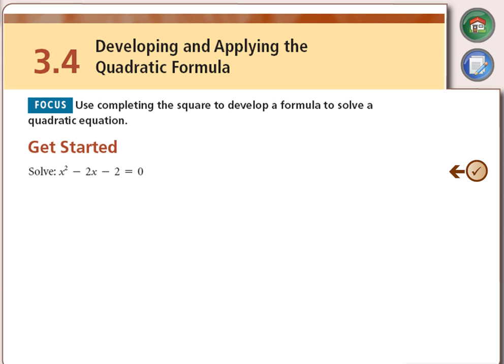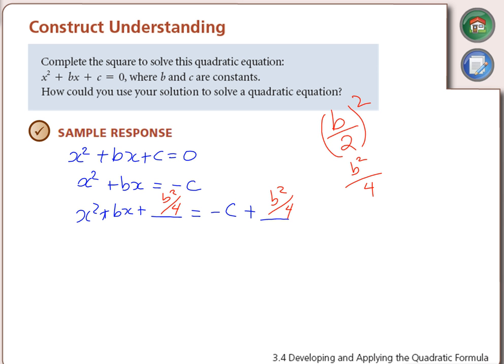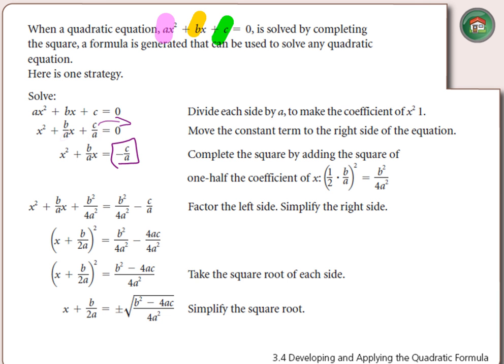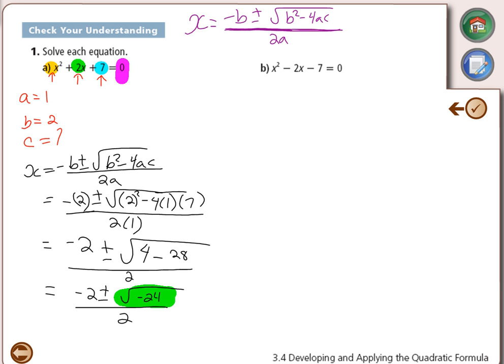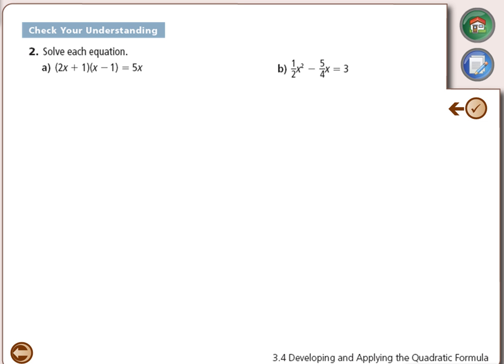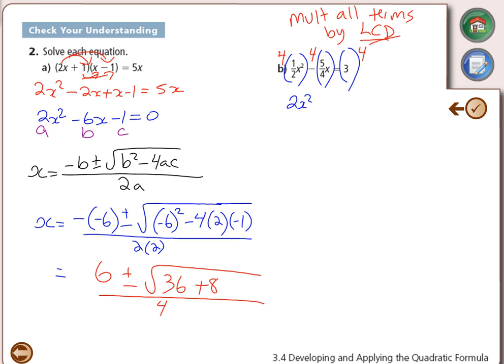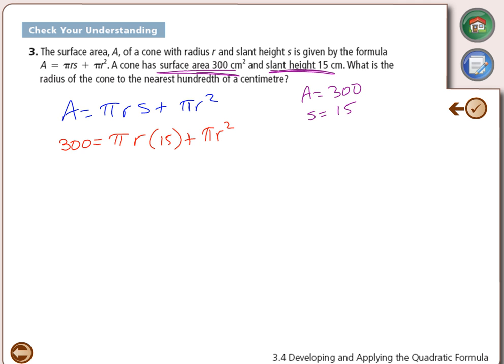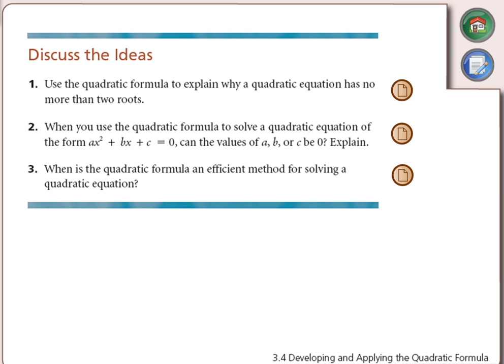20-1 Quad 3.4 (quadratic formula)